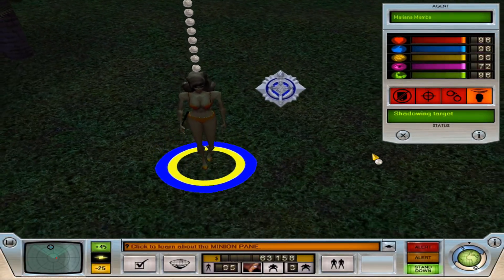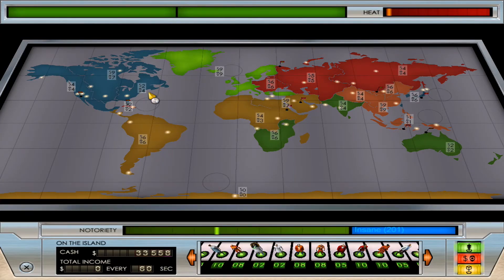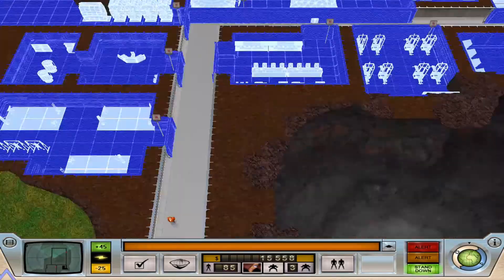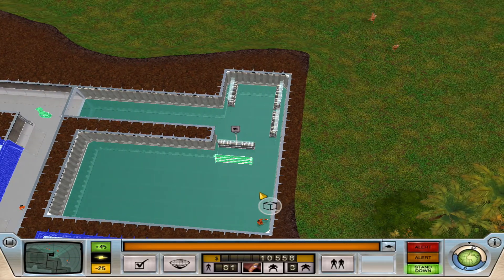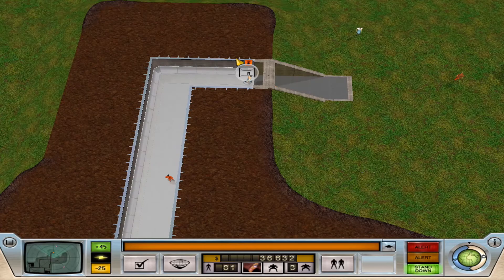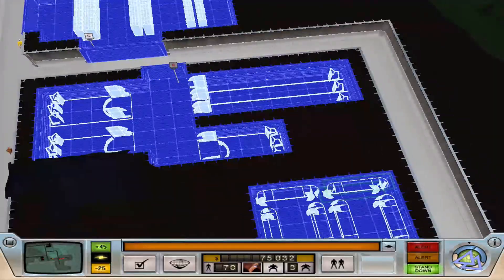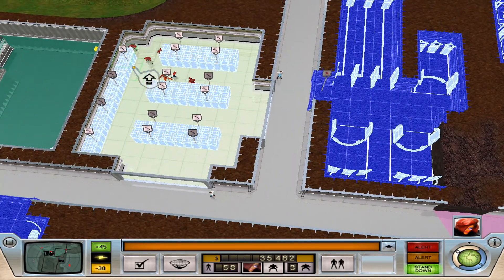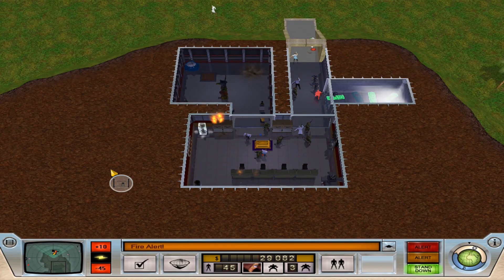Evil Genius - Ep. 16 - Disaster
Info:
A Let's Play of Evil Genius, a game of world domination and maniacal laughter.

No secret agents were harmed in the making of this video.